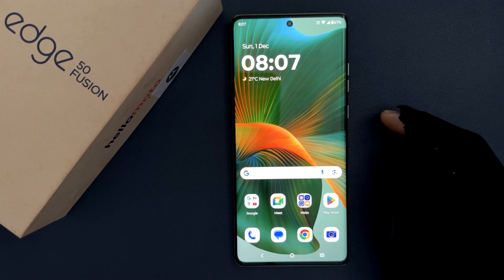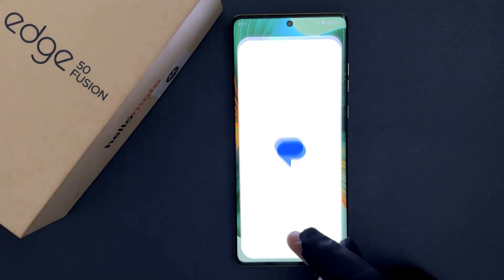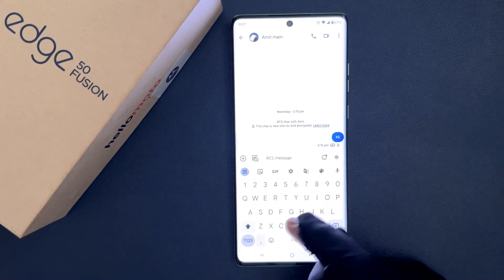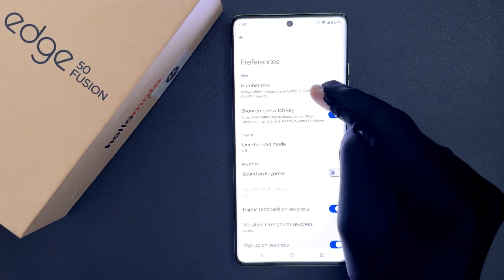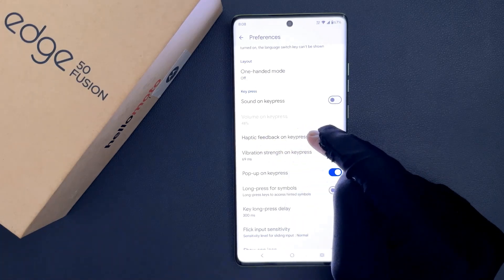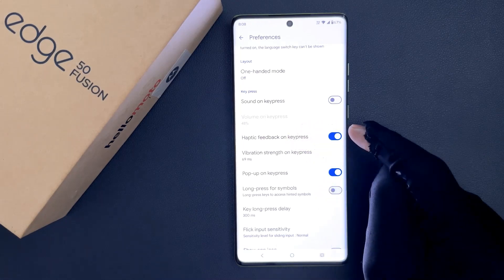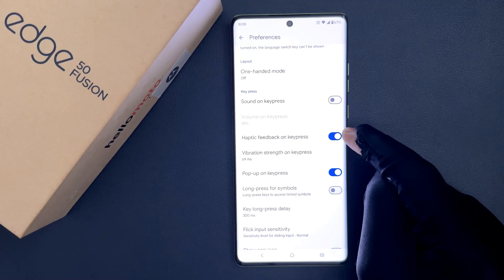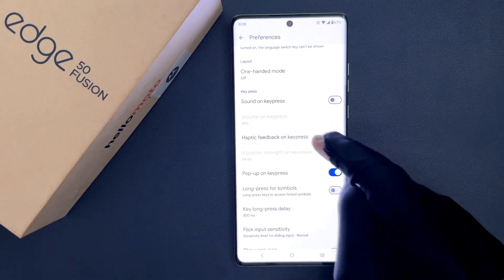How to Turn Off Keyboard Vibrations on Motorola Edge 50 Fusion?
Hi guys, In this Video, I will show you "How to Turn Off Keyboard Vibrations on Motorola Edge 50 Fusion."